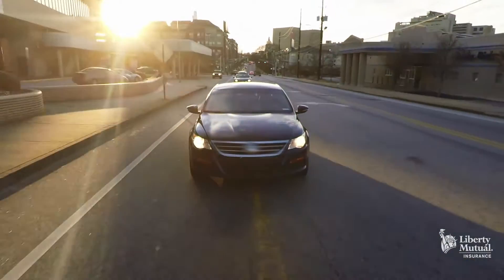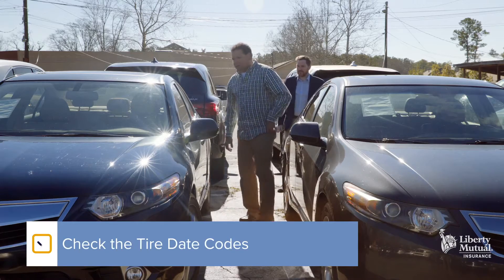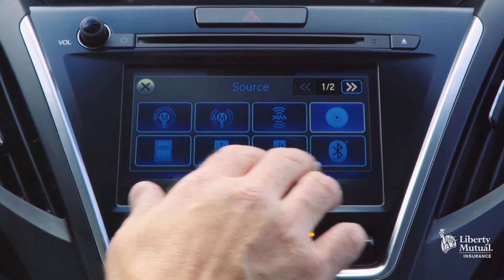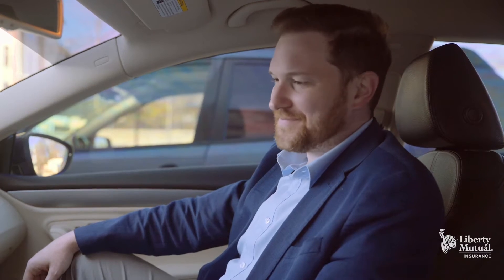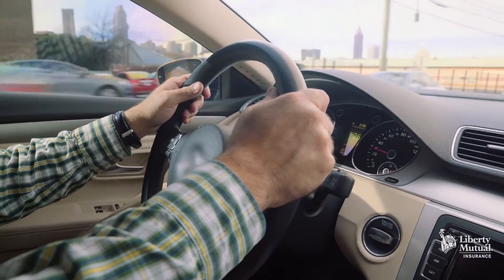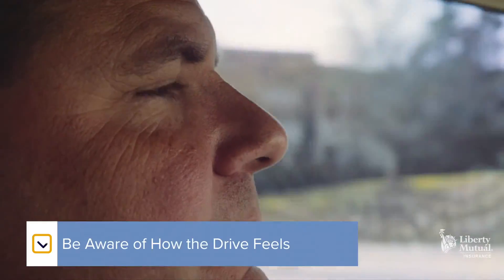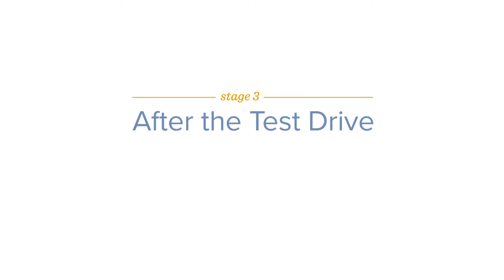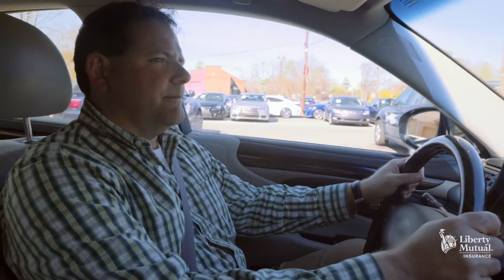How to Properly Test Drive a Car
Most car shoppers don't really know how to maximize the test drive experience, but this test drive guide shows you what to do - and what not do - when you take that new car out on the road for the first time.